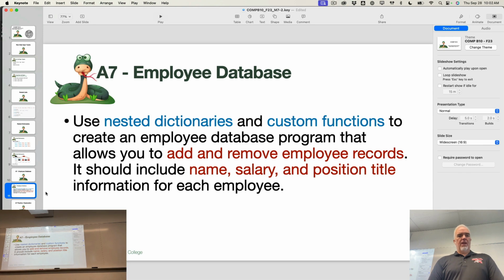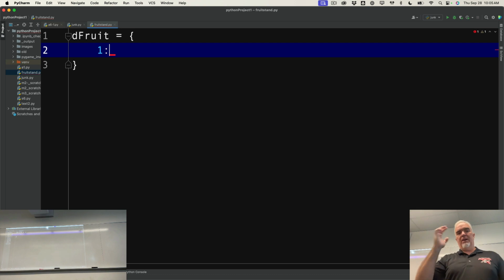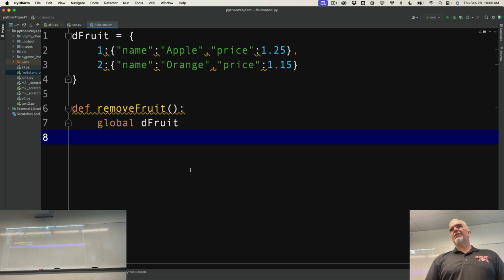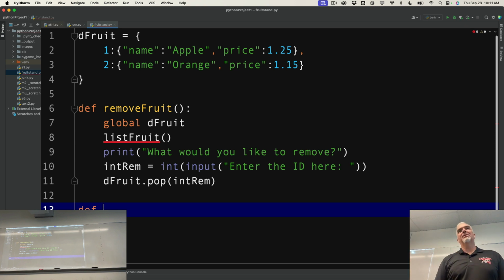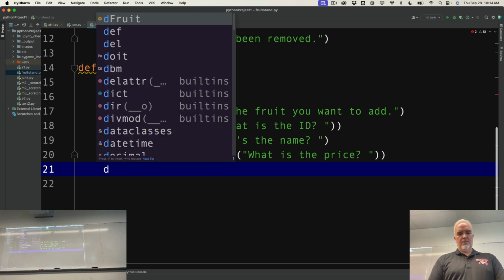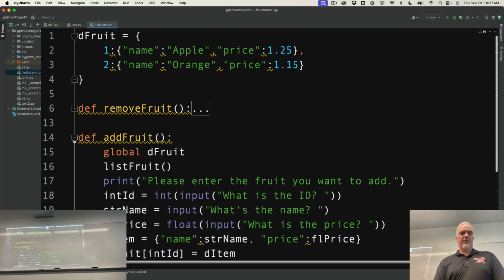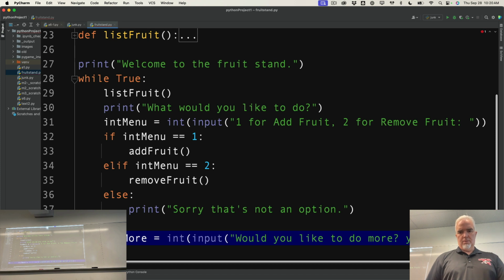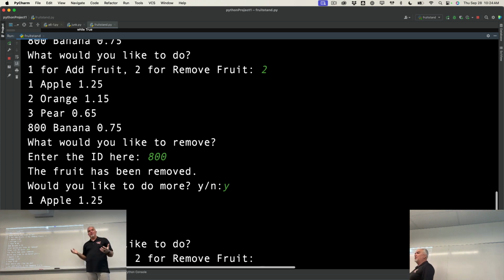Python - Module 7 - A7 Explanation / Example (Fall 2023)